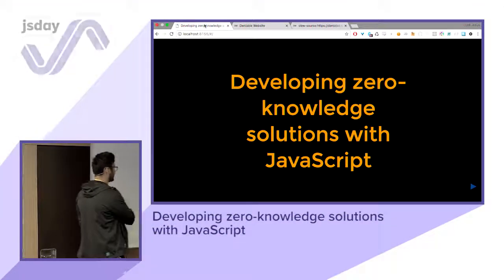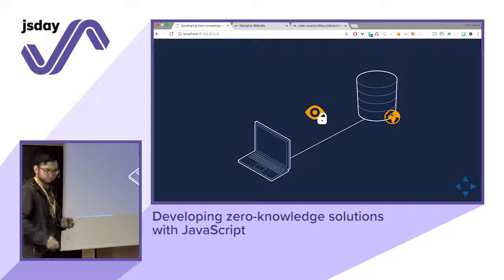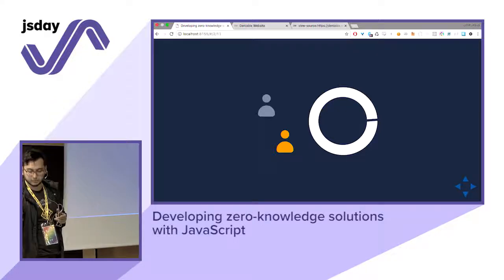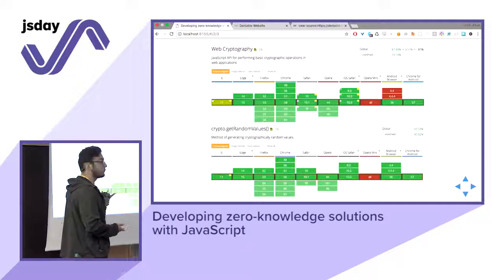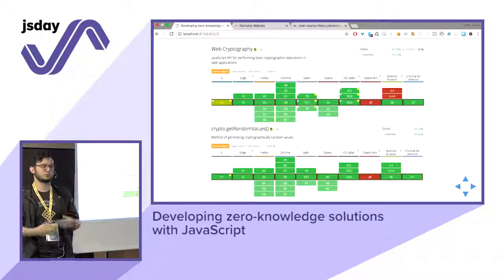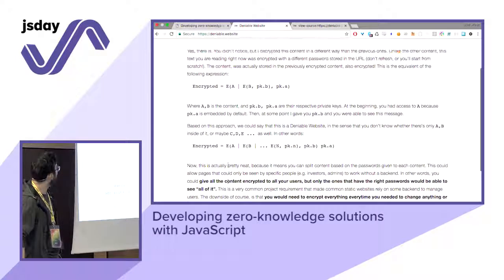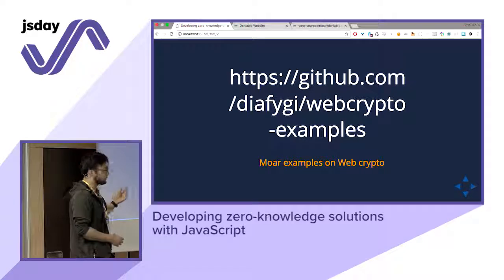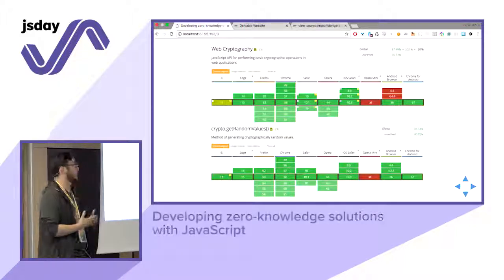Jose Aguinaga - Developing zero-knowledge solutions with JavaScript - jsday 2017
Using native browser implementations of cryptography techniques, developers can provided client-side solutions to their users to protect their data,
create zero-knowledge systems, and provide customer specific content without relying on server-side implementations.

During this short talk, we'll see some use cases of the Web Cryptography API, as well as some of its implementations to encrypt user's data.